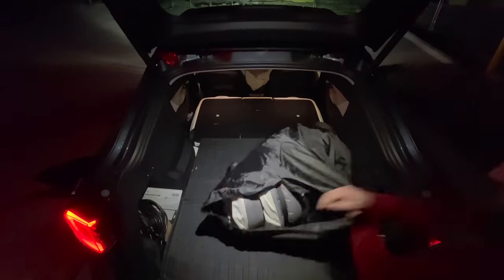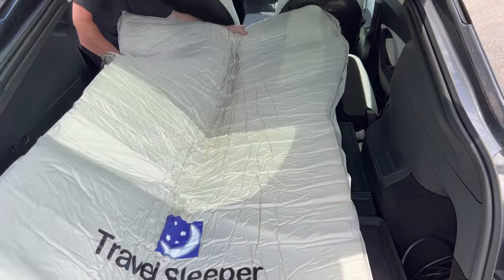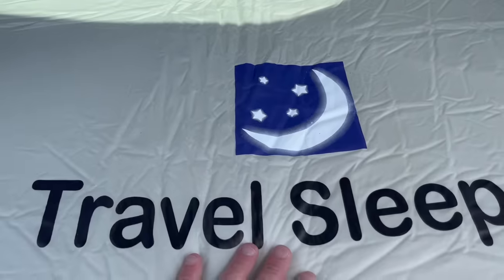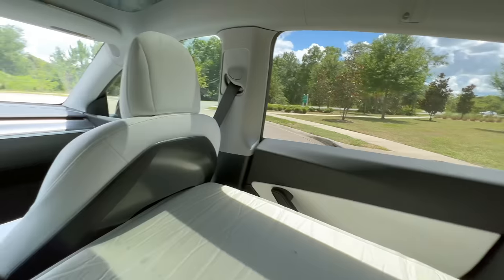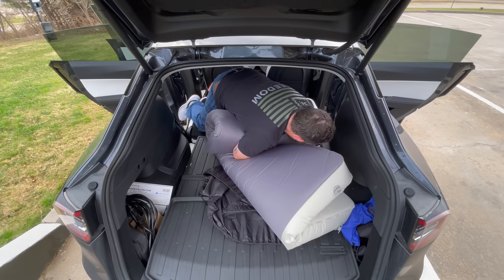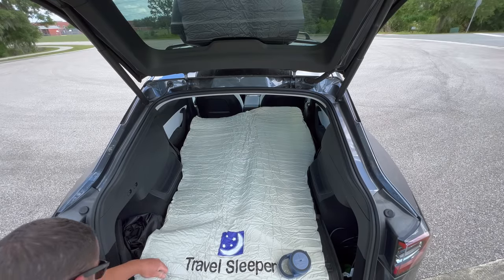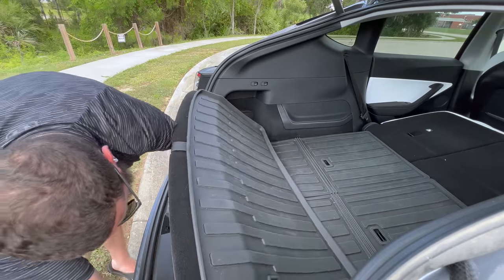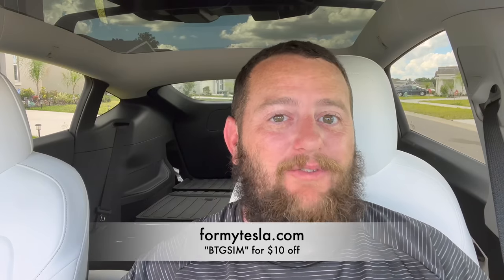The Best Mattress for your Tesla in Camp Mode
One of the best parts about owning a Tesla is the ability to camp in the car with climate control. Whether you have a Tesla Model 3, Model Y, Model S or Model X, you have the ability to travel, and sleep in your car in climate controlled comfort!

As much as I travel in my Tesla Model Y, I have always been on the look out for the perfect mattress to comfortably sleep in the car. And although I was able to get a mattress that is super comfortable, the 6" tri-fold foam mattress takes up nearly all the cargo space in the Model Y.

On the other end of the spectrum were some air mattresses, that after testing, just were not comfortable at all. So given the available mattresses out there, Jerry at formytesla.com and I decided to design a new mattress specifically for all Tesla models.

This self inflating mattress combines the comfort of a foam mattress with the portability of an air mattress. Being able to get a plush and comfortable mattress while still stowing away in the sub trunk or frunk of the Tesla Model Y is the perfect balance.

This mattress will fit in the frunk and the sub trunk of the Tesla Model Y, Model S and Model X. For the Tesla Model 3, this mattress will only fit in the sub trunk. But, you will have a much more comfortable option that won't take away all of your cargo space, allowing you to bring your camping essentials with you.

Window covers for camping privacy:
Windshield cover for camping privacy:
Sunroof Cover for camping privacy:

Filming Equipment
128 GB Pro SD Card